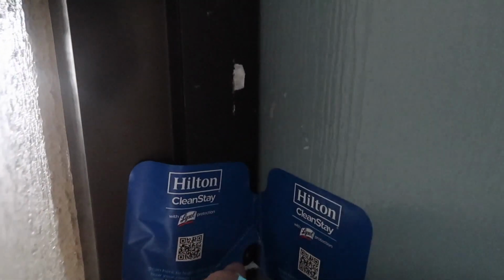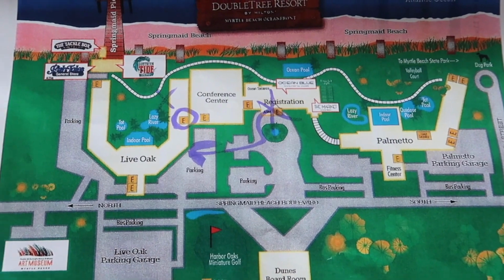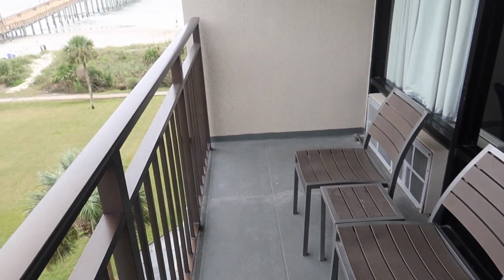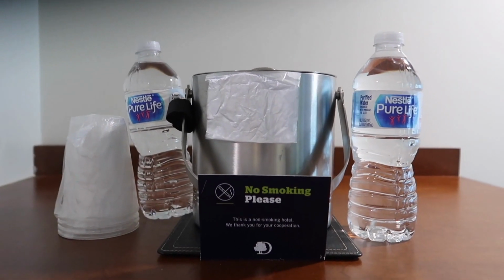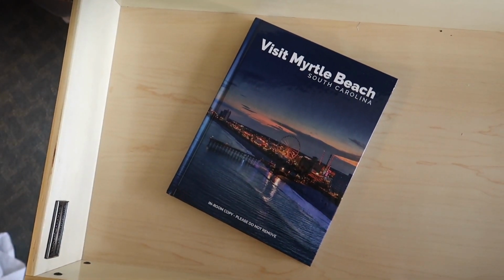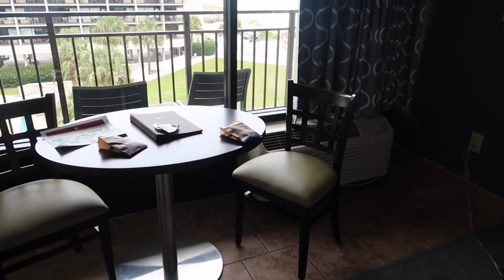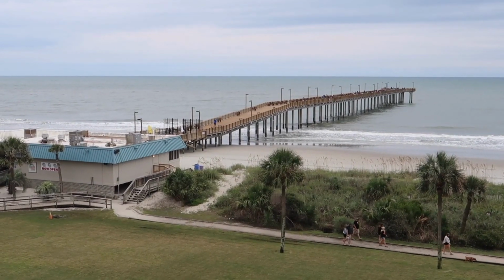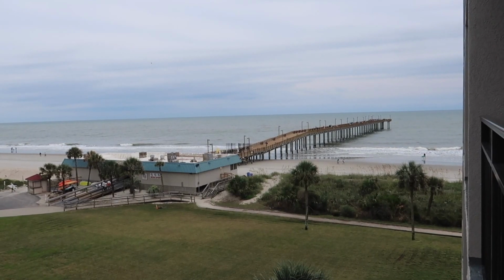Doubletree Resort by Hilton - Myrtle Beach Oceanfront - Full Room Tour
If you would like to further support me in making Myrtle Beach content please consider making a purchase from the shop: